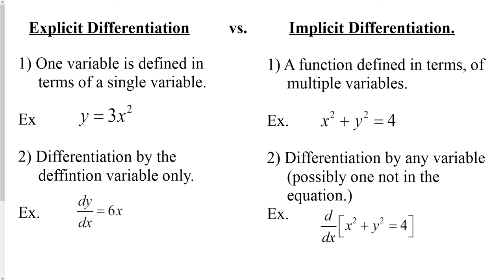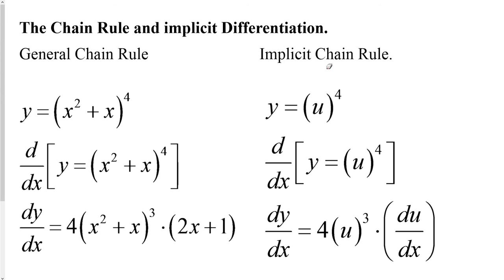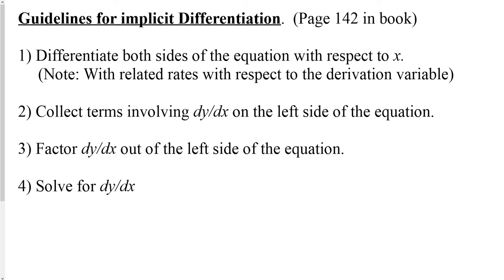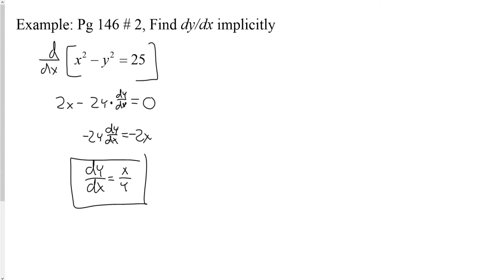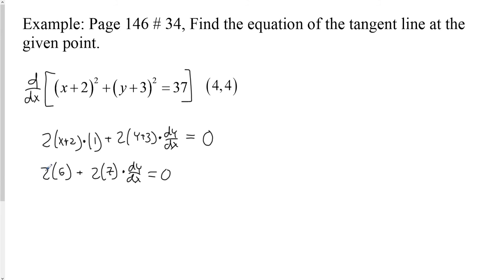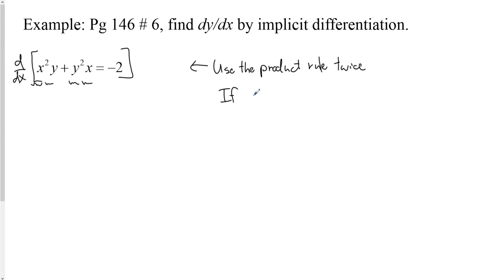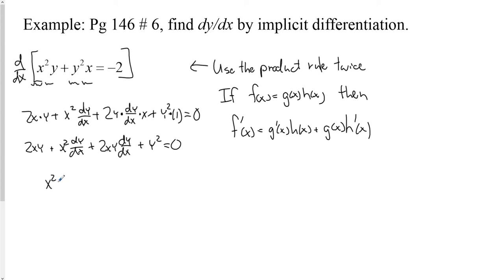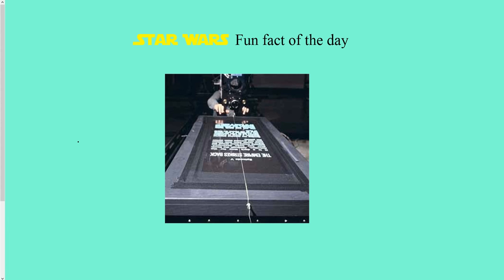A.P. Calculus: Sec 2.5 (Implicit Differentiation)